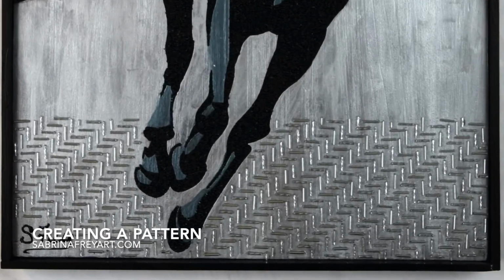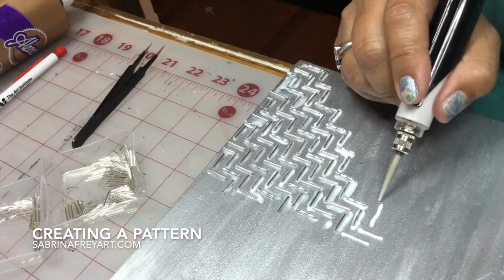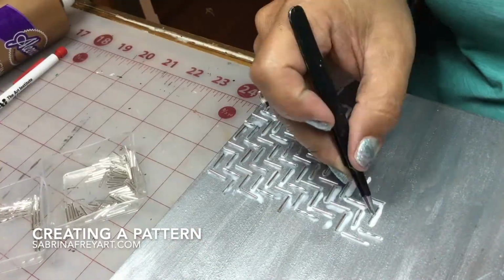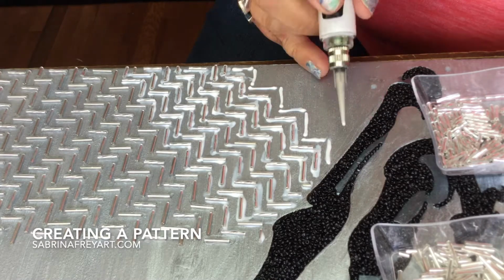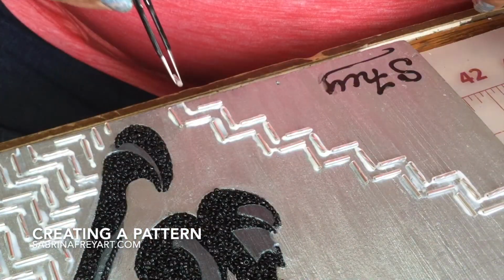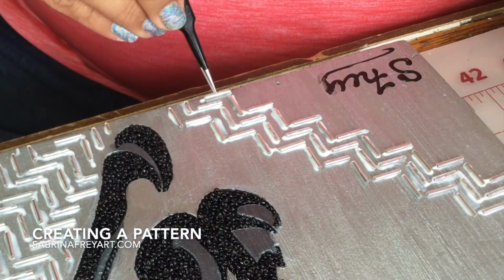Why have boring backgrounds, let your imagination go wild with beads to create interest.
A background can make or break the art it’s self why be boring?  Here I show you how I created a free floating pattern out of bugle beads to enhance my horse.

Follow me at Sabrina Frey Art on FB and IG to see the newest work and if your interested in purchasing a kit or supplies

You can also join the Bead Mosaic Facebook group to join other creatives on their bead creation journey.